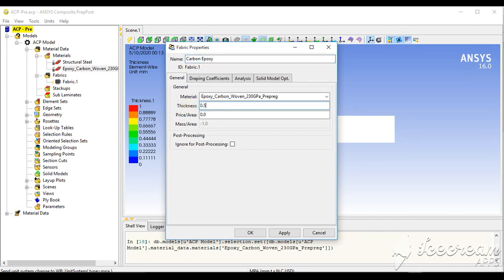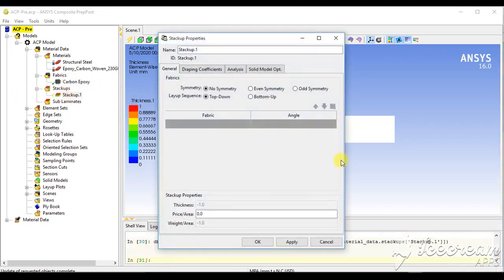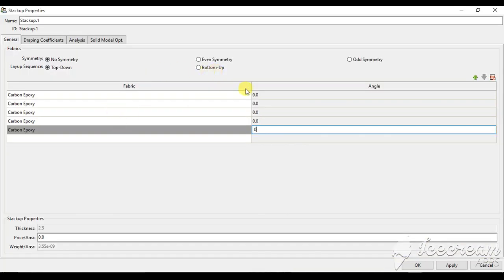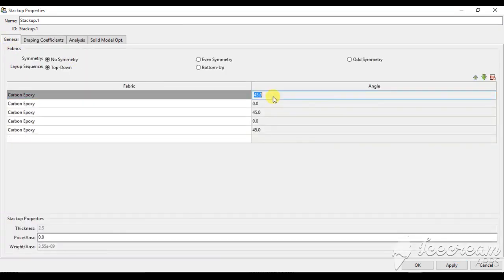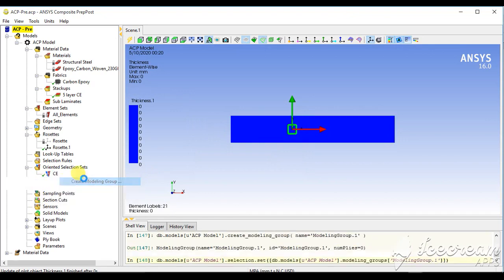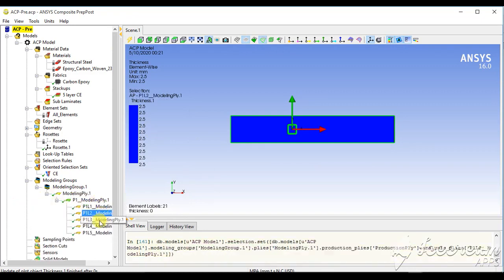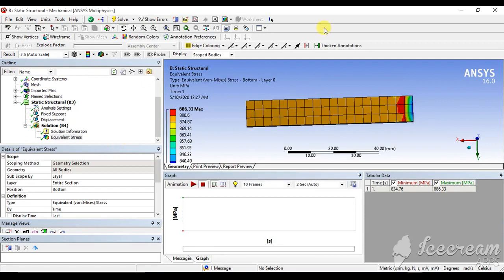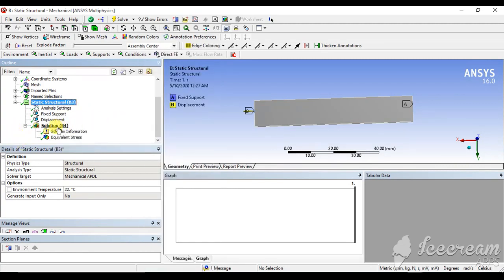FRP COMPOSITE SIMULATION IN ANSYS | ACP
to post your queries and have a discussion with people all around the world working on that topic.
ACP ANSYS